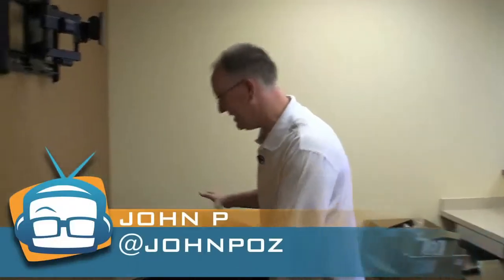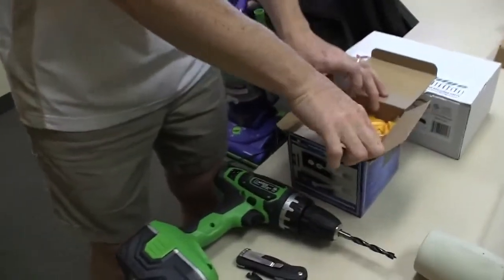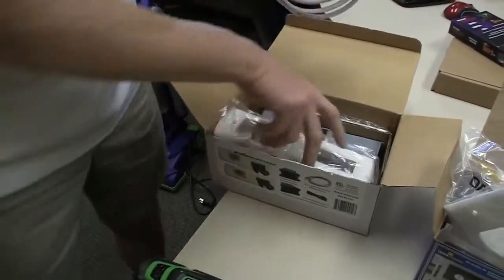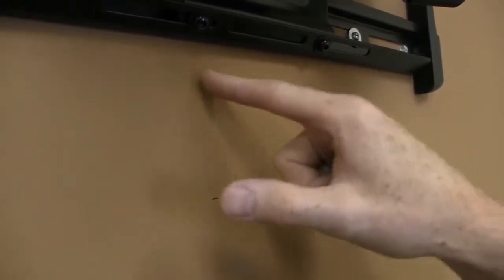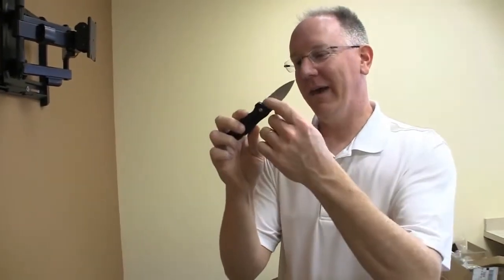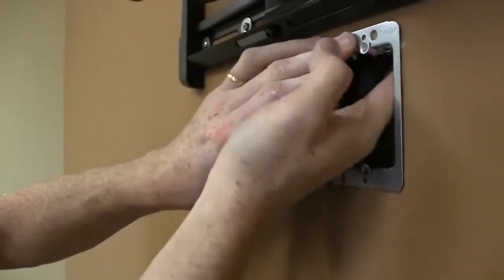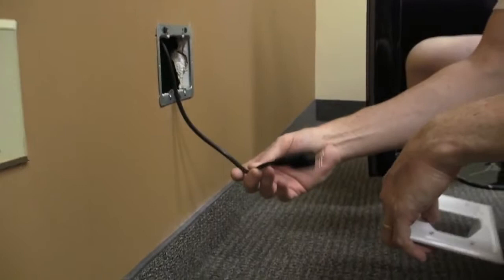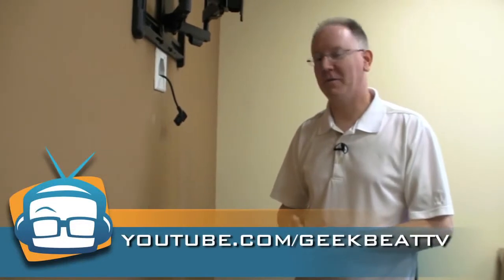Geek Beat Archives HOW TO Install Wires in your Walls GeekBeat TV